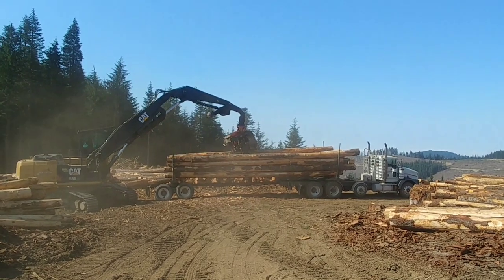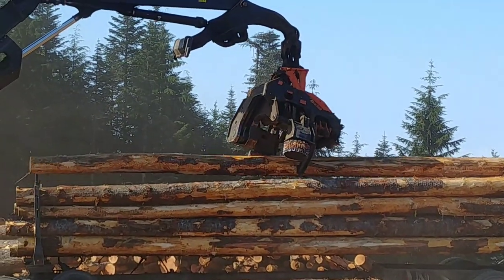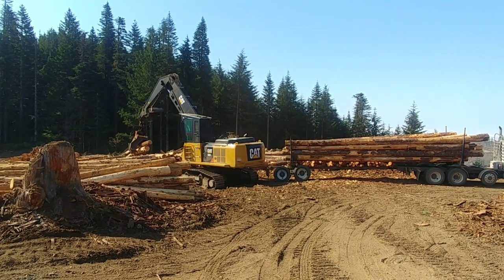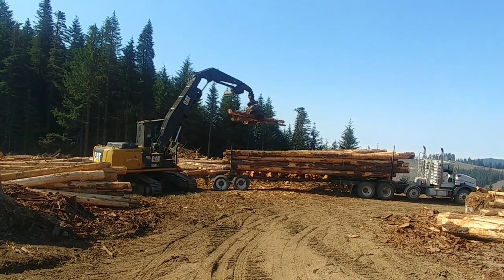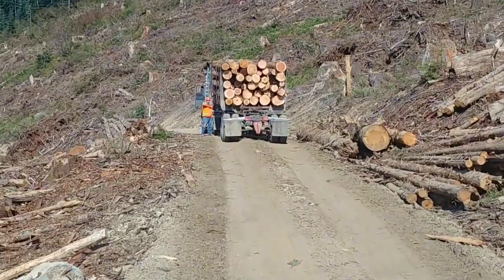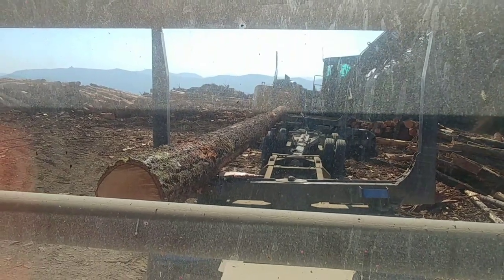Southstar 605 processor loading log truck